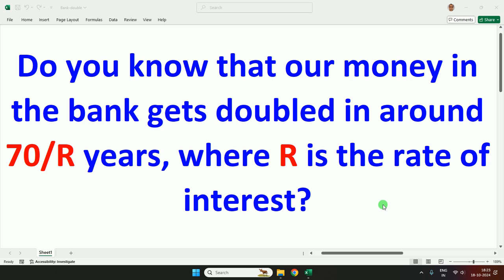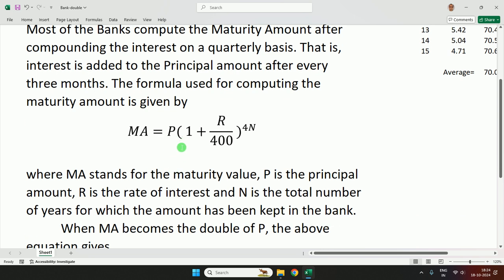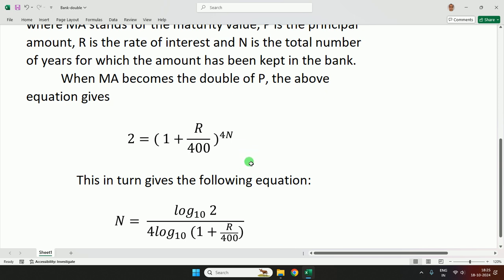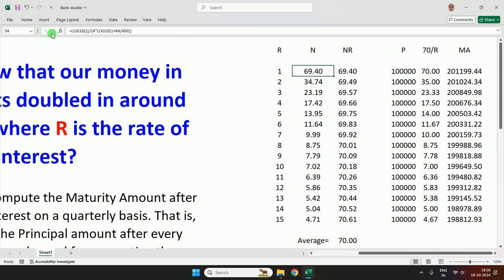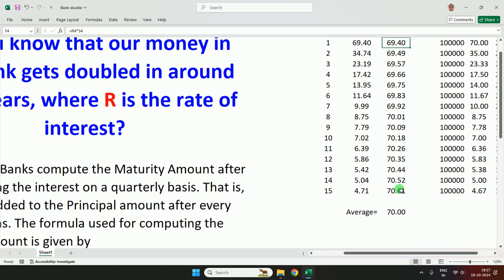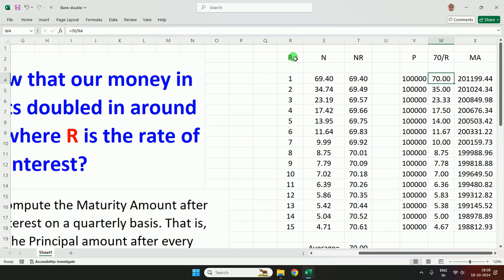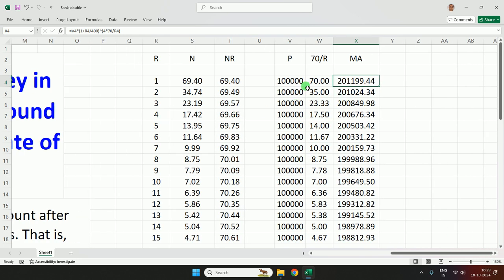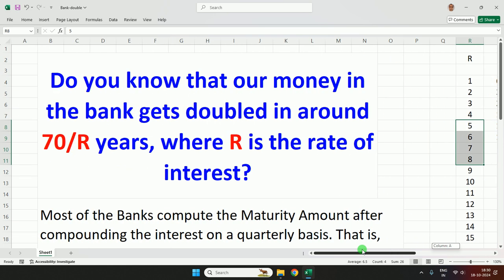Our money in the bank gets doubled in around 70/R years, where R is the rate of interest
In this video, we try to justify that our money in the bank will get doubled if we keep it in the bank for about 70/R years, where R is the rate of interest.